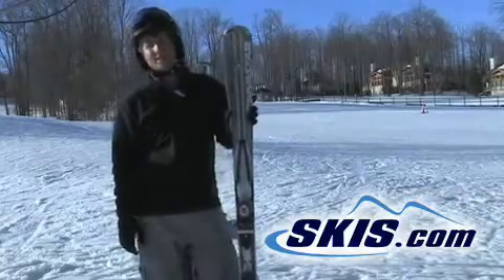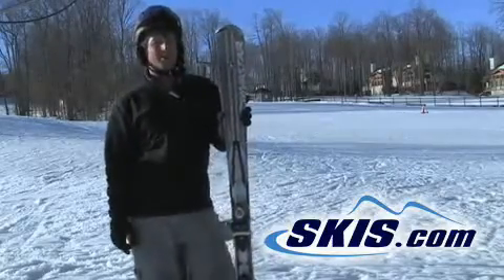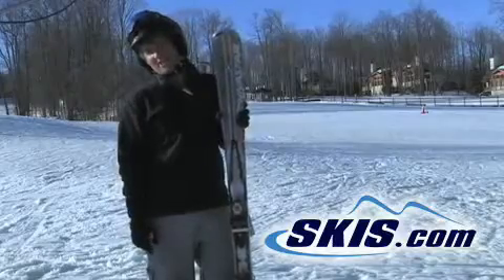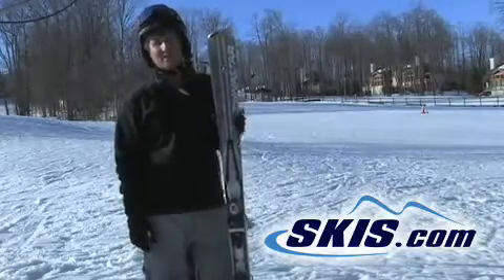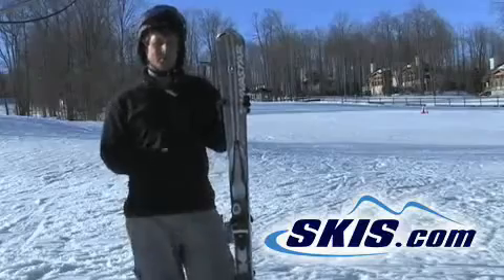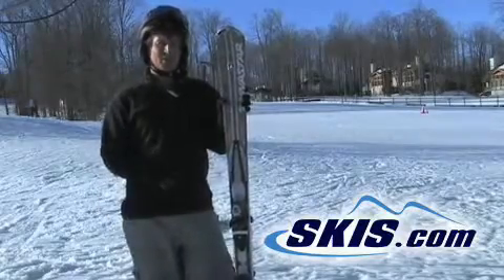2010 Dynastar Contact Cross TI ski review from Skis.com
2010 Dynastar Contact Cross TI skis review from Skis.com.